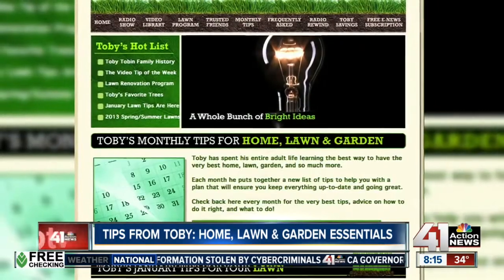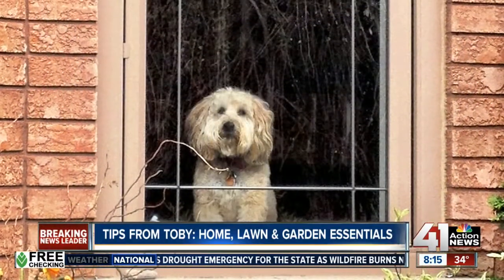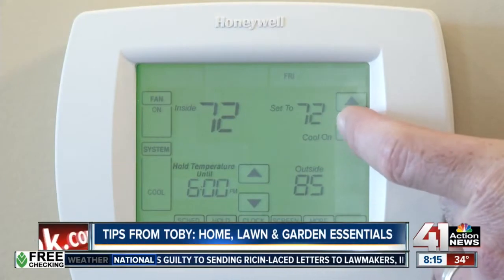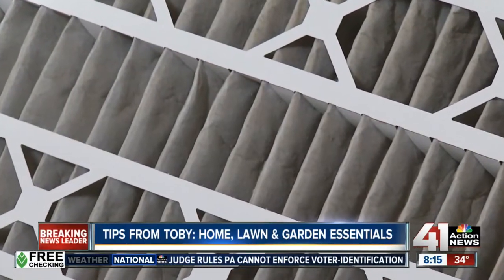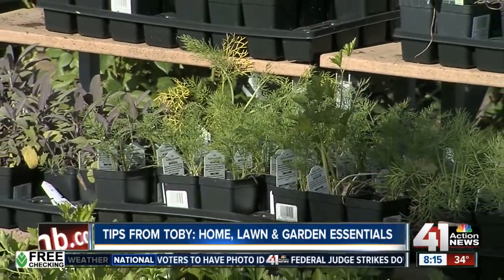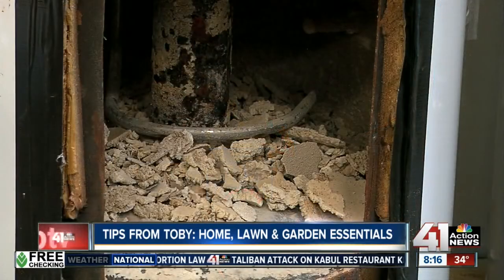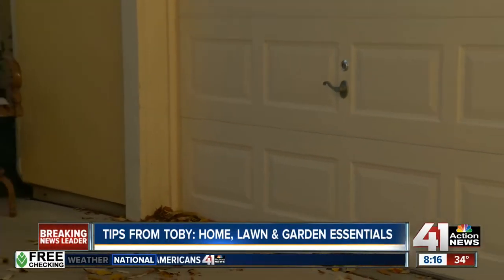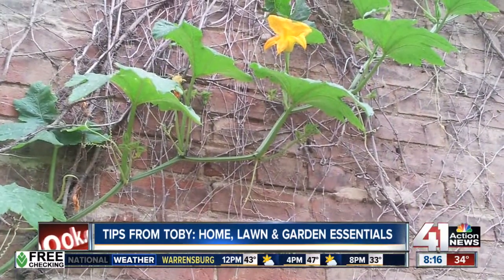Tips from Toby: Home, lawn & garden essentials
Check your tires once a month. It can make a big difference in your car's performance.